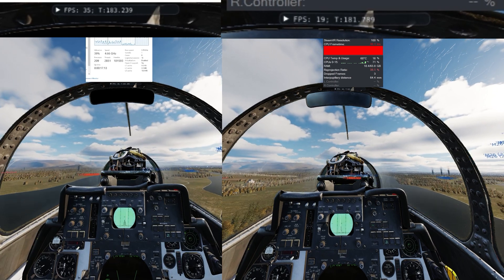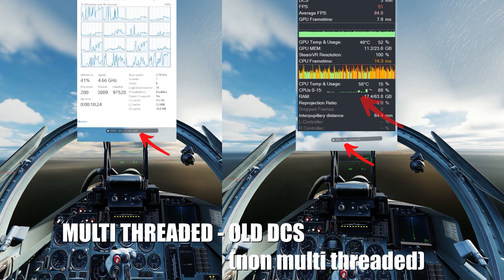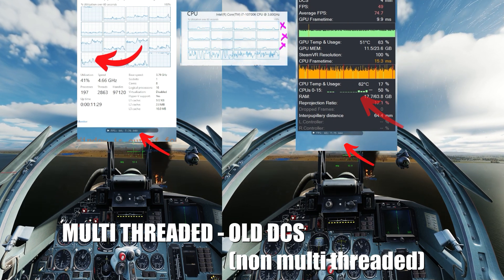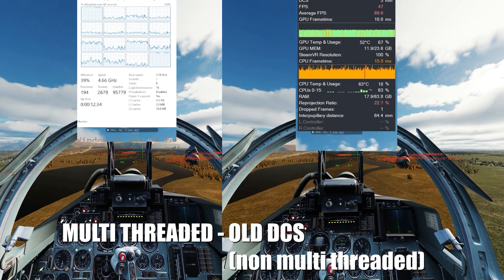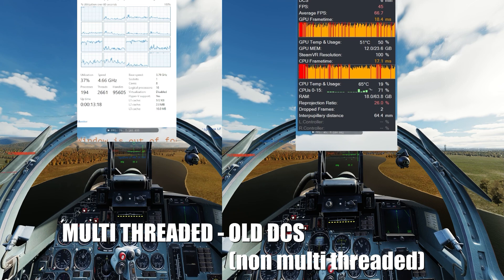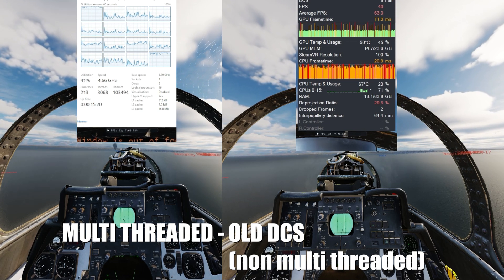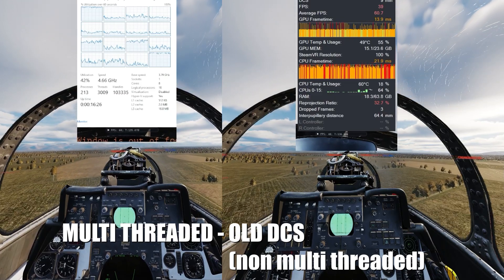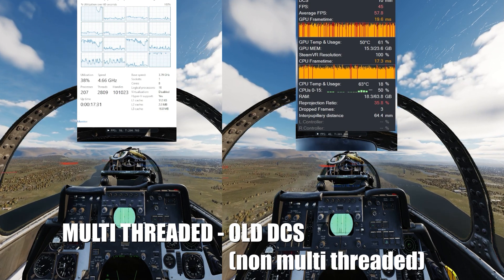dcs world - new update MT multi thread VR test - higher FPS performance boost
VR testing in DCS Multi thread (MT) and old (single semi thread version of dcs), this is the most significant performance booster to DCS World and an average 30-70% of higher fps is seen in the test. Check out the video leave questions if you have any link to DCS change log for open beta is

00:00 intro
00:15 SPECS of PC and VR
01:00 FLANKER torture test
04:10 TOMCAT torture test
07:00 final thoughts on MT fps boost and vr

config CPU 10700k at 4.6-4.9ghz 64gb ddr4 4090 reverb g2 PD1.0 SteamVR 150%